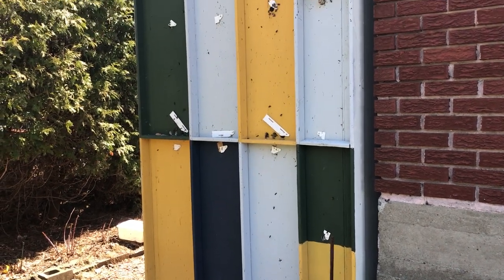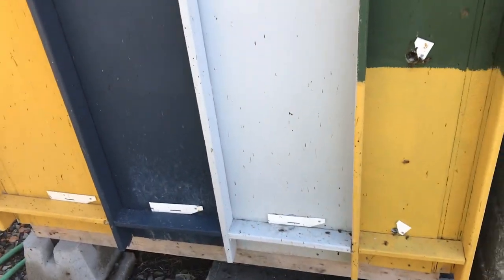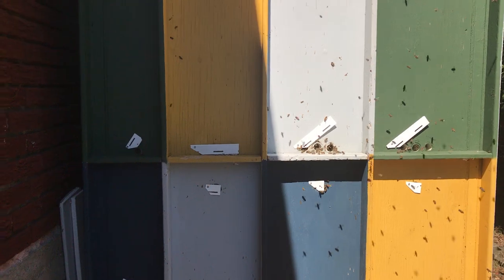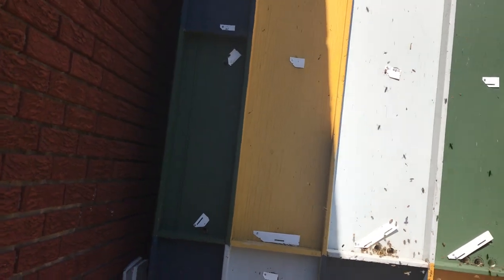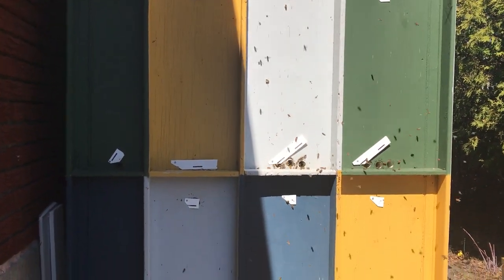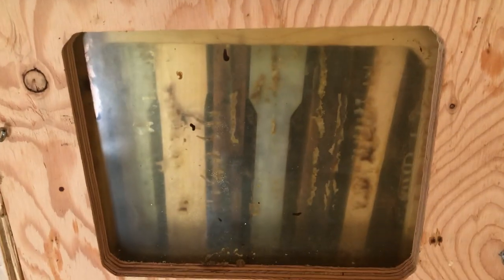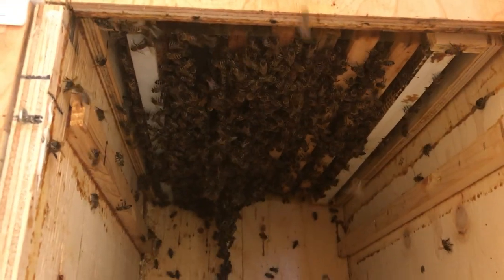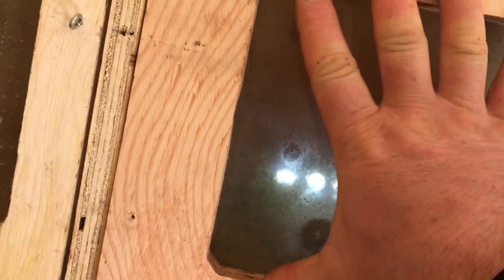Strong colonies ,First pollen-polyhive update 21 apr. 2019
Spring 2019 finaly arrived in our area.Polyhive is doing well with higher activity today.If you are interested of this innovative beekeeping system join our facebook polihive group.